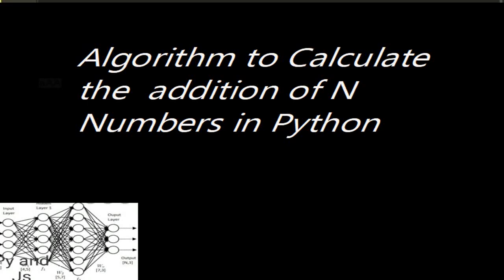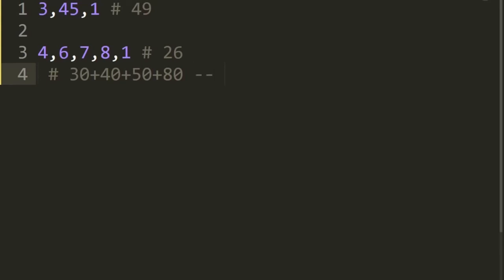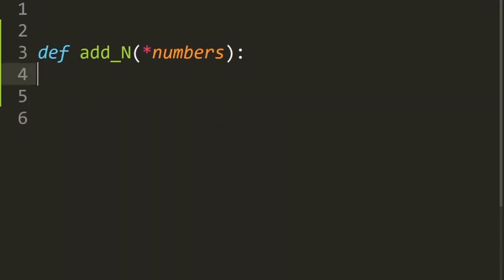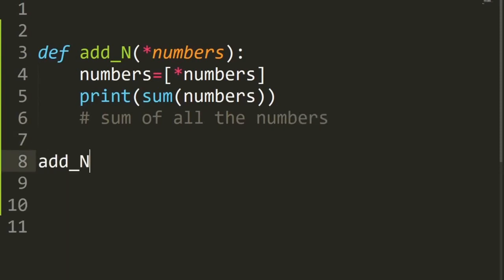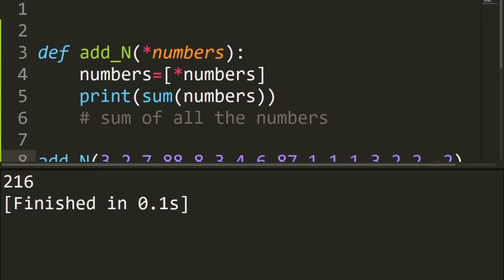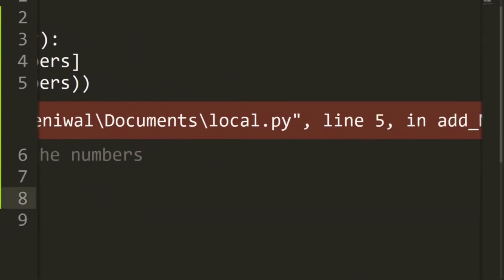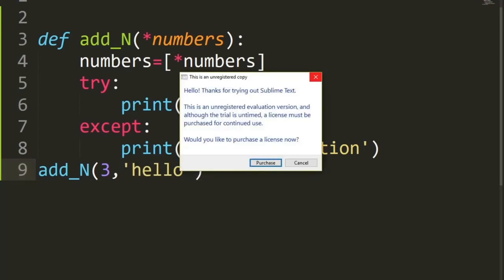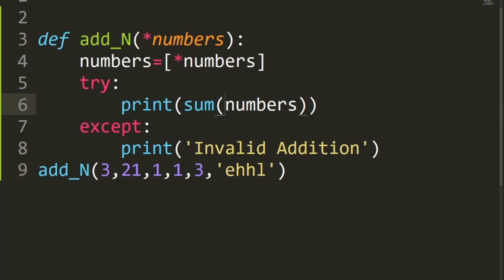Python Algorithm to Calculate the addition of N number.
Hello guys.
In this video you will learn how to calculate the sum of N number in Python.

Thanks ..